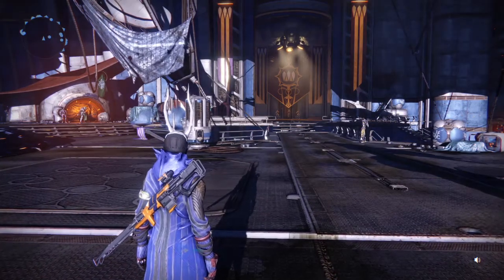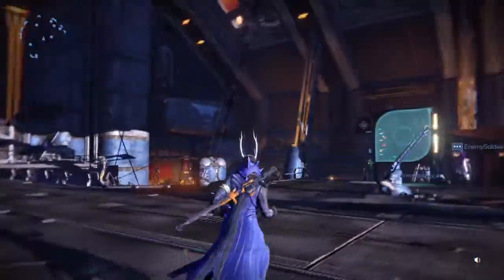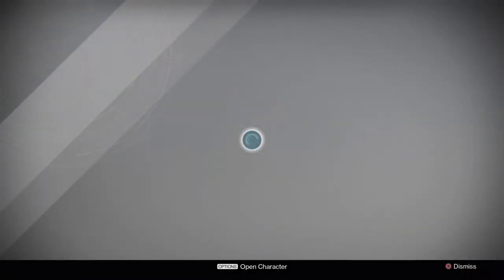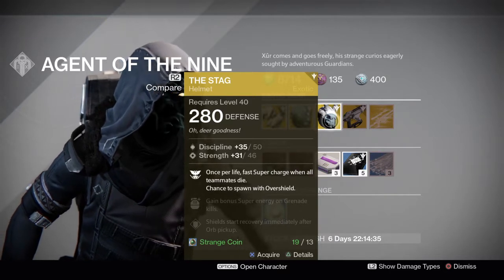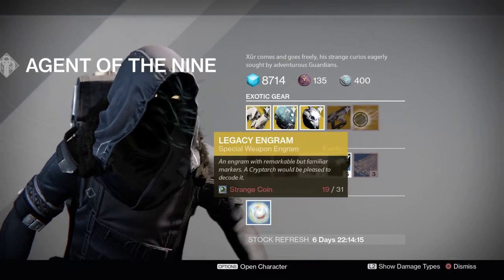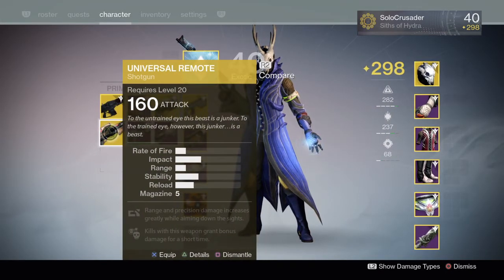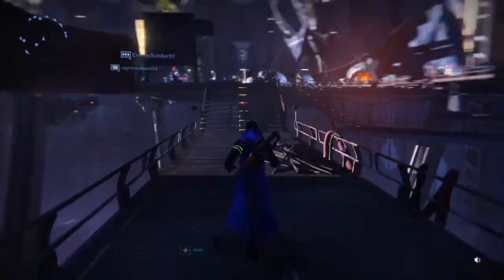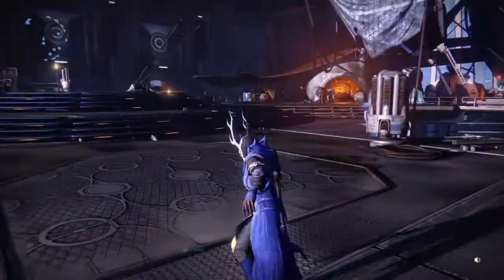Destiny - Xur Location & Exotic Collecting SKYBURNERS ANNEX!!!! 12-4-15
I get closer to getting my Exotic collection complete! Today Xur did the old switch-a-roo and decided to stop by the Reef. I spent a good 5 minutes trying to find him in the Tower before I made my way to the Reef.

When I finally arrived Xur was hiding behind a door that for some reason was not opening. So there was about 5-6 Guardians chilling outside waiting. So i decided to go to orbit and come back. Still closed. Xur was playing games that's for sure.

So after going to orbit one more time the door had opened and I was free to spend my Strange coins!

Watch the video to see what I grab today from Xur and get that much closer to completing my Exotic collection!

TELESTO TIME & SKYBURNERS ANNEX!